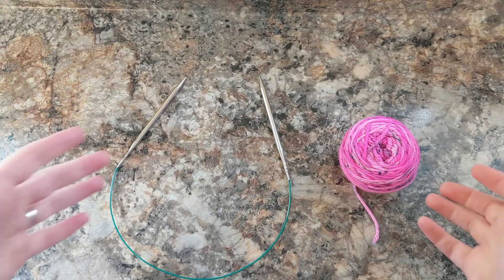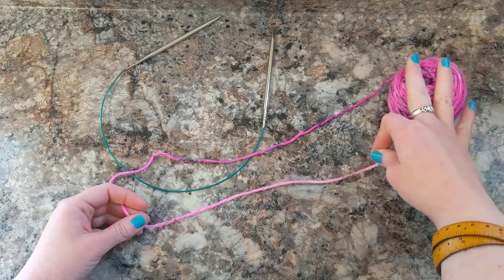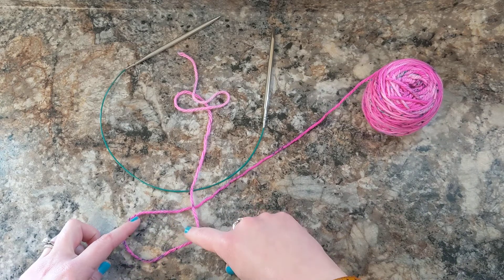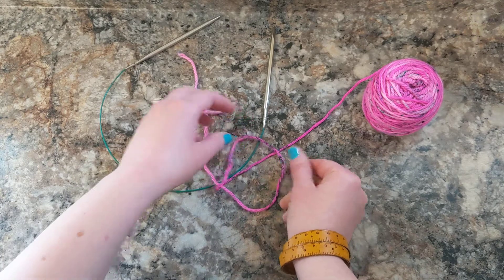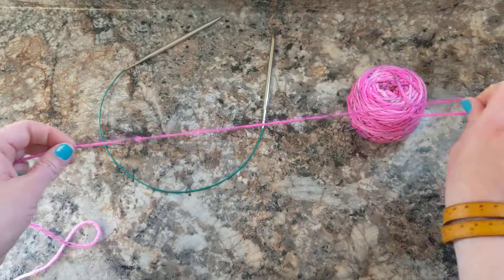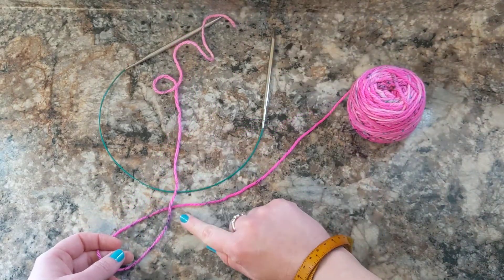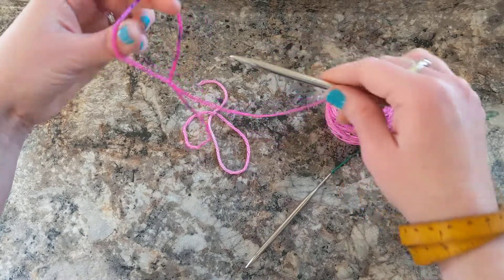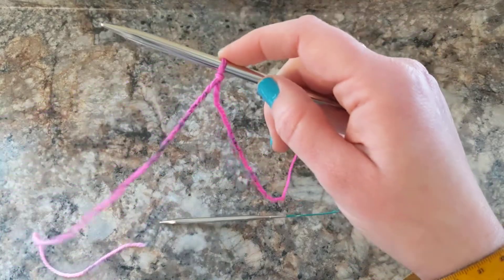How to make a slip knot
How to make a simple slip knot for knitting